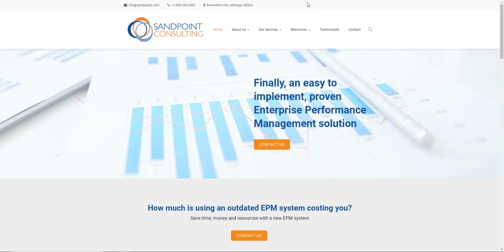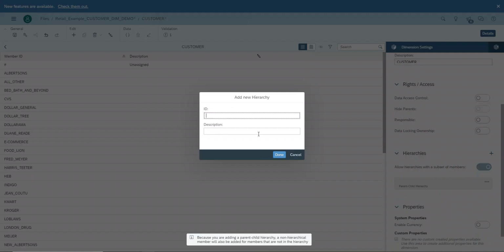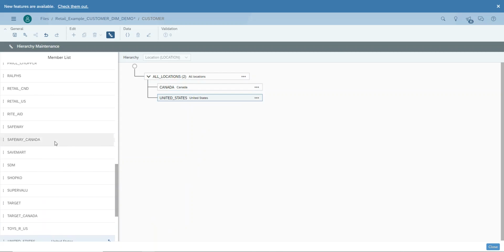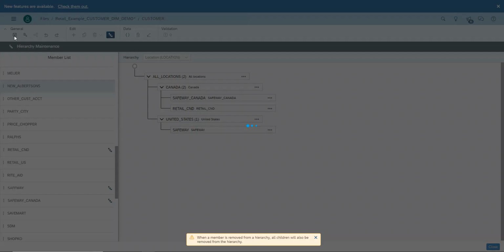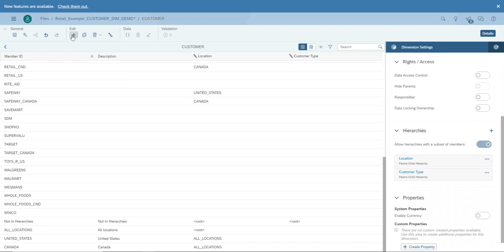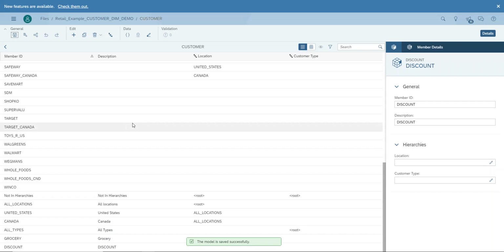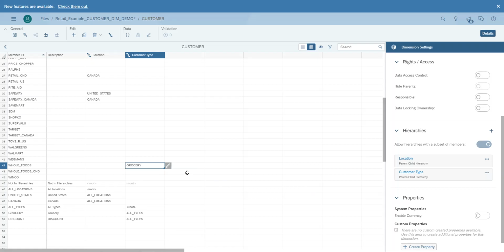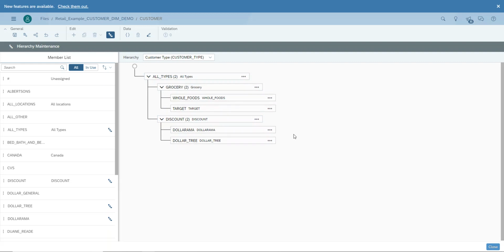Adding Hierarchies in SAP Analytics Cloud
Consultant Brian Henneuse of SandPoint Consulting shows you how to organize your dimension members and hierarchies in SAP Analytics Cloud.